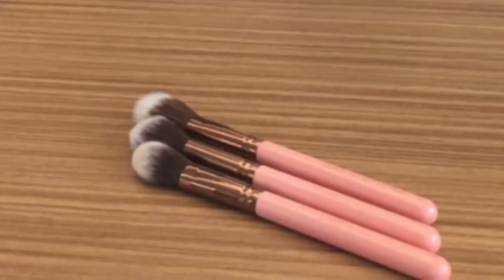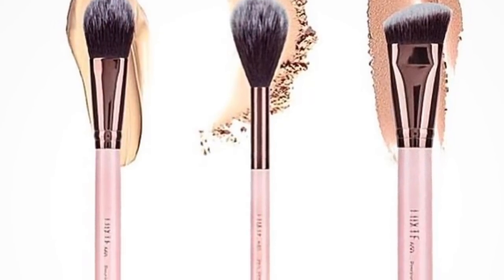BoxyCharm Spoilers June 2018| 4 Confirmed Spoilers!!!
This is video #3 for the June 2018 BoxyCharm box. Super excited for this box you guys!